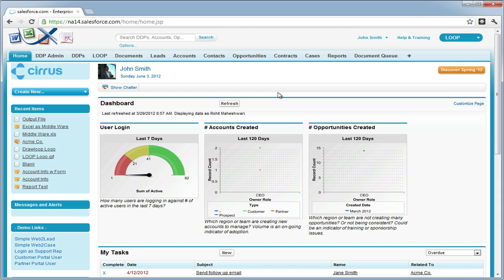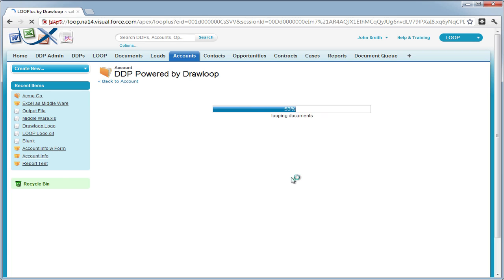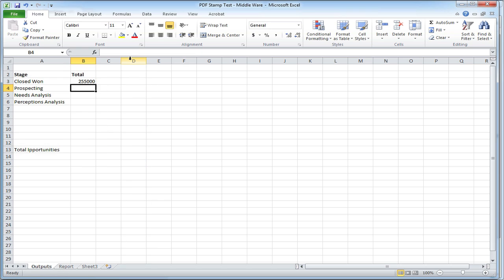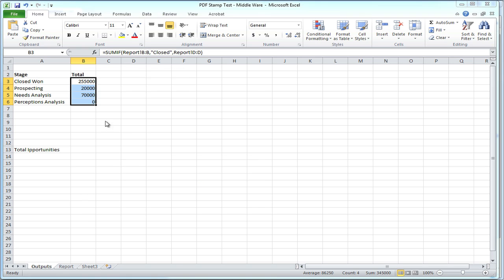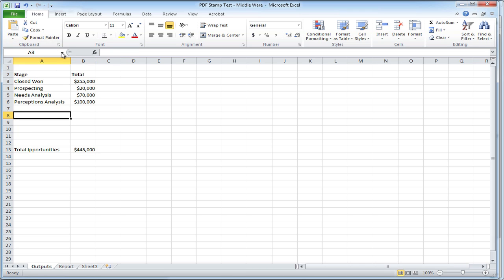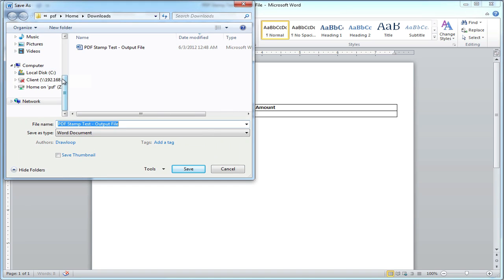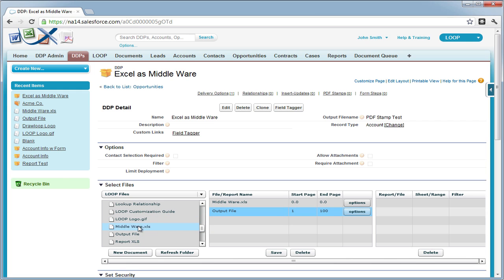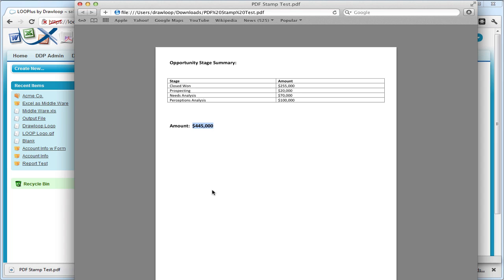Excel as Middle Ware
Using Excel as Middleware